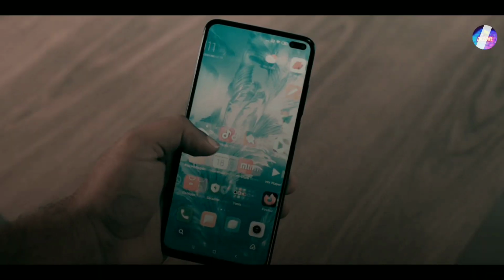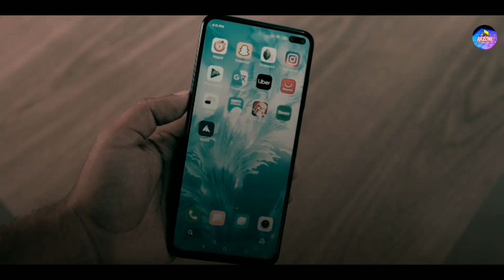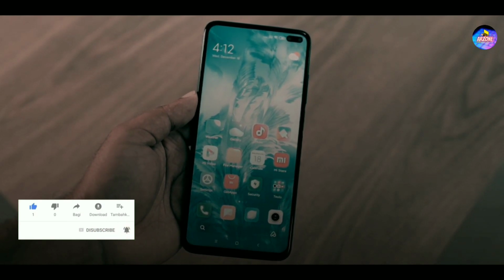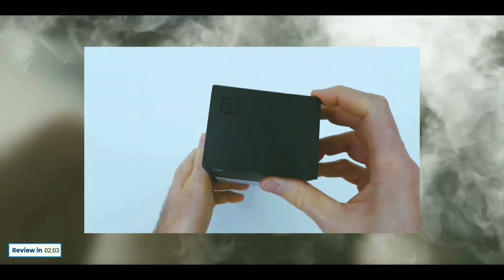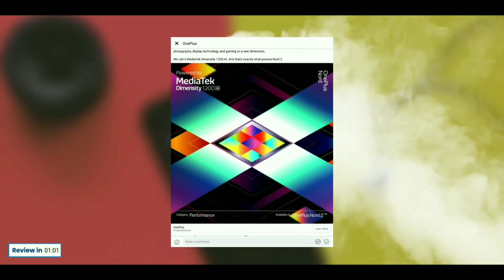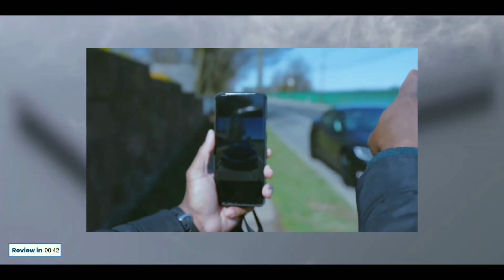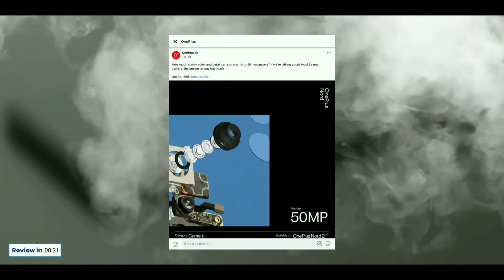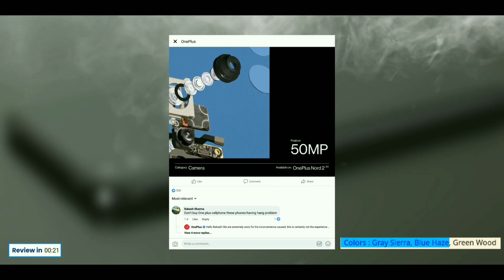Oneplus nord 2 price | Oneplus nord 2 review | Tech news 8 | ARZONE channel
Oneplus nord 2 price | oneplus nord 2 | Oneplus nord 2 review | ARZONE channel
Hi guys,today you will see the review of oneplus nord 2 . So, whole video .

The song from the video: OnePlus Nord 2 5G - A Special Unboxing For You, Should You Buy?
Taken from the channel: Tech Buddy
License - not provided